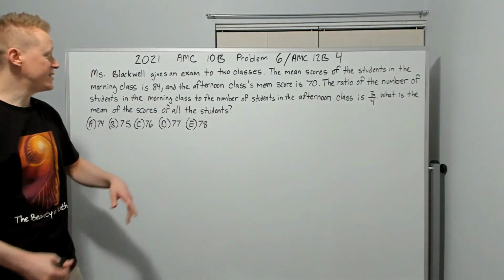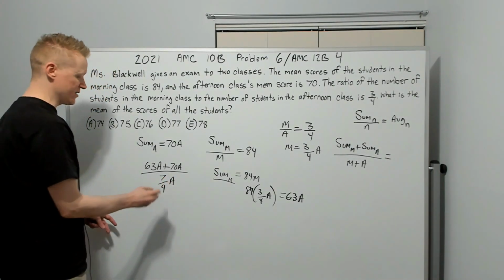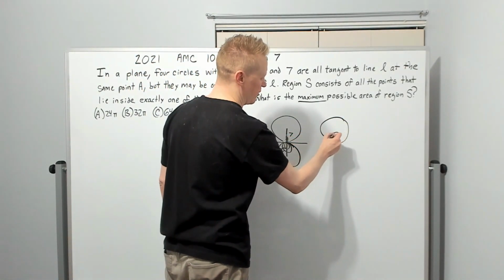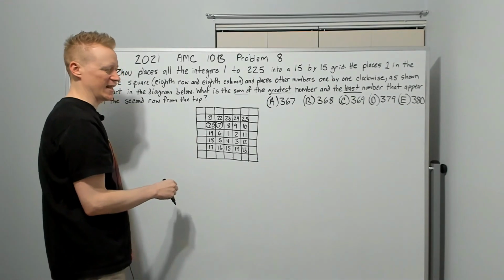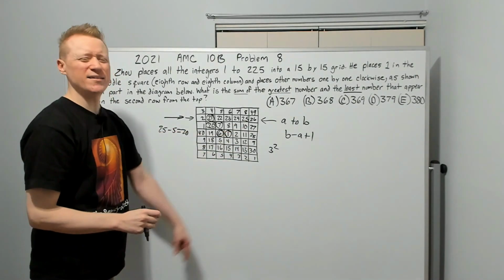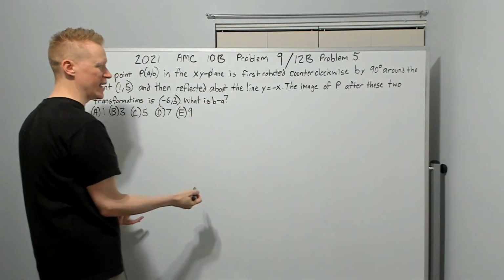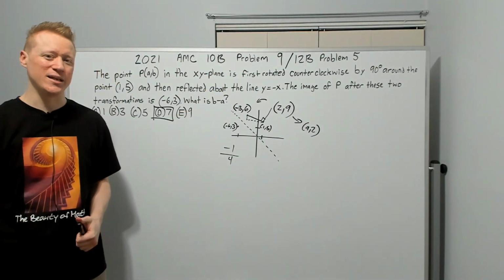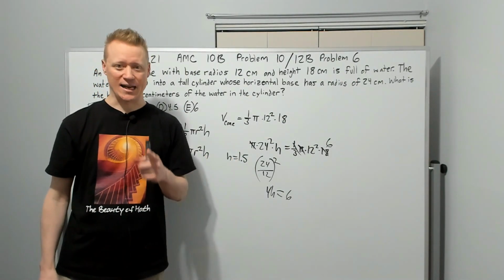2021 AMC 10 B, Problems 6 thru 10: Rapid Fire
Time Stamps Below. Here we have our second batch of AMC 10 Problems from the 2021 B test. I really rather liked problem 8. What was your favorite problem of this set?
Problem 7 3:26
Problem 8 6:52
Problem 9 14:20
Problem 10 17:48